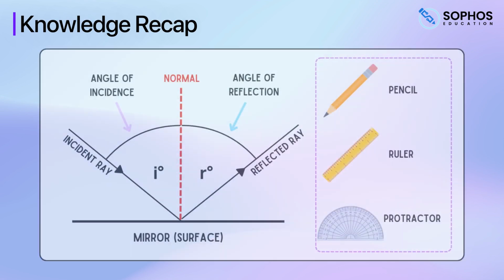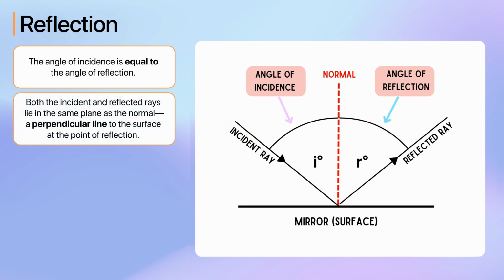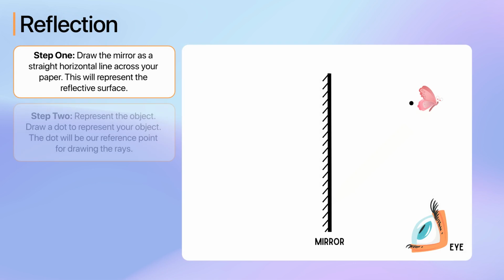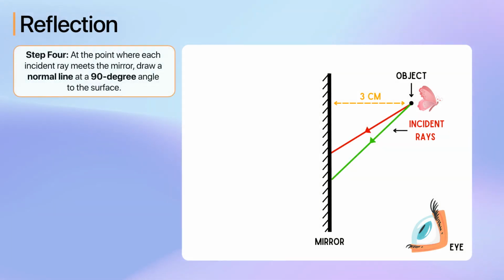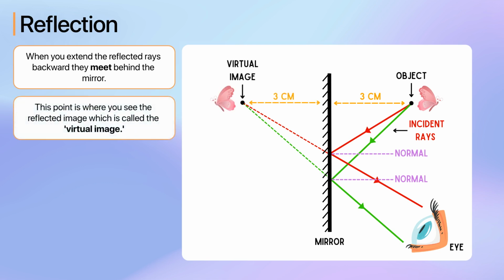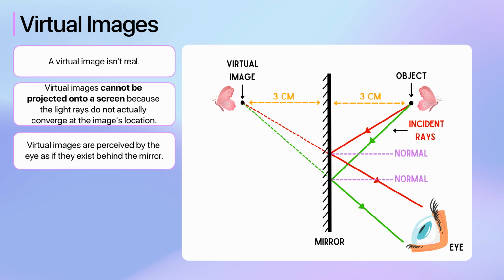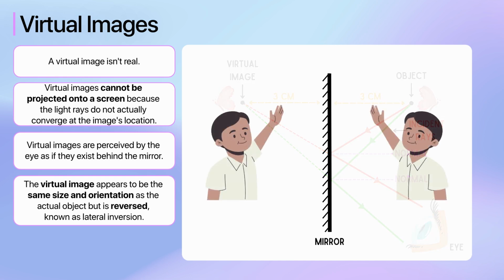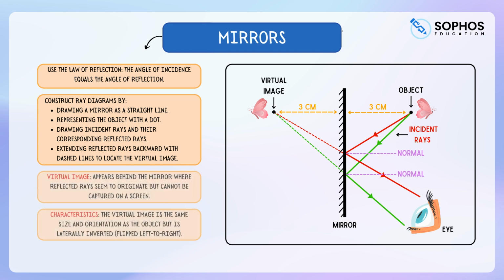Mirrors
Welcome to our engaging lesson on reflection in the context of mirrors! In this video, we will guide you through the process of drawing ray diagrams for reflection in mirrors, and help you understand the properties of virtual images, including lateral inversion. We’ll build on foundational concepts of reflection to specifically explore how these principles apply to mirrors.
📚 In this lesson, you will learn:

- How to draw ray diagrams for mirrors: Follow a step-by-step guide to accurately represent how light reflects from mirrors.

- Understanding the laws of reflection: Learn the fundamental rules that govern how light behaves when it strikes a mirror, including the angle of incidence equalling the angle of reflection.

- Constructing ray diagrams: Discover how to draw incident and reflected rays using the normal line to show the reflection process clearly.

- Identifying virtual images: Understand what virtual images are and how they form behind mirrors, including why they appear reversed and cannot be projected on a screen.

✨ Key concepts covered:

- Drawing mirrors and objects: Learn how to represent mirrors as straight lines and use dots for objects in ray diagrams.

- Ray tracing techniques: Master drawing and tracing rays, measuring angles of incidence and reflection, and using dashed lines to extend reflected rays behind mirrors.

- Virtual images and lateral inversion: Explore how virtual images appear behind mirrors and why they are laterally inverted.

- Applying reflection principles: Apply the laws of reflection practically to predict and visualise how light interacts with mirror surfaces.

By the end of this lesson, you’ll be proficient in creating ray diagrams for mirrors and understanding how virtual images form, preparing you for further exploration of light properties in GCSE Physics.

🤔 Common Questions Answered:

- How do you draw a ray diagram for a mirror?
- What are the laws of reflection and how do they apply to mirrors?
- How is a virtual image formed in a mirror?
- Why can't virtual images be projected onto a screen?
- What is lateral inversion in mirrors?
- How does light reflect from a mirror's surface?
- How can you represent an object and mirror in a ray diagram?